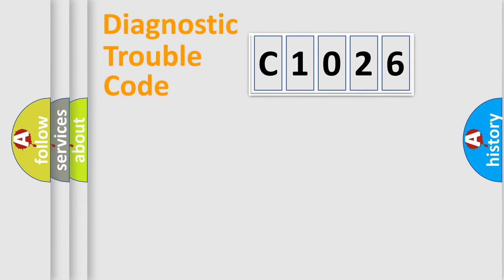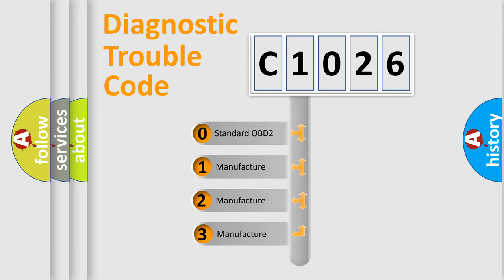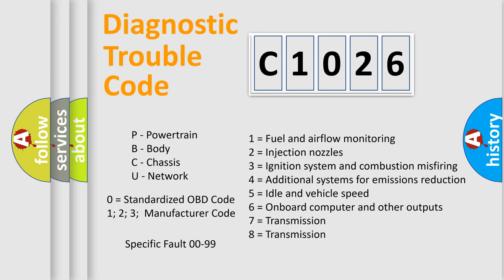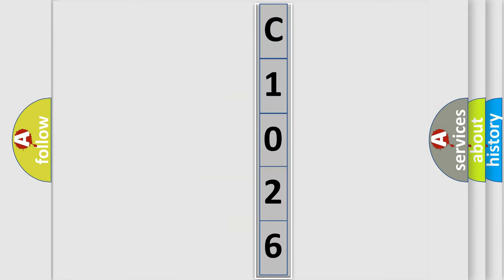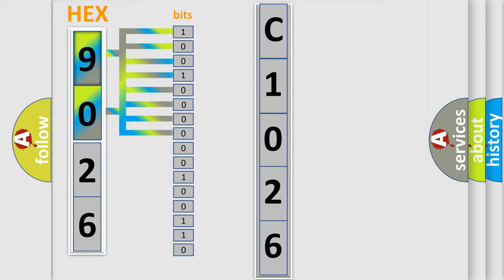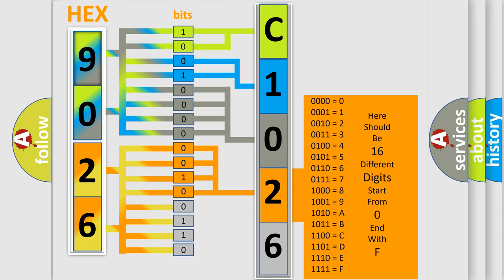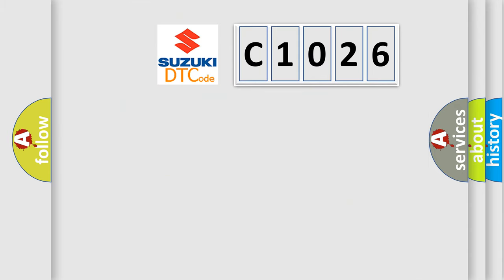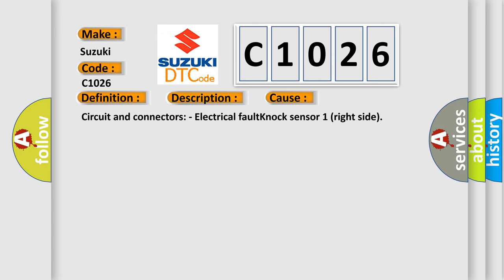DTC Suzuki C1026 Short Explanation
Contents:
0:21 Basic DTC analysis according to OBD2 protocol standard.
1:48 Insight into programming
2:58 A diagnostically understandable description of the Diagnostic Trouble Code
3:05 Basic error definition

Make:
Suzuki
Code:
C1026
Definition:
Knock Sensor 1 (Right Side)
Description:
Engine operation is affected.Knock sensor 1 (right side) has an electrical fault.
Cause:
Circuit and connectors: - Electrical faultKnock sensor 1 (right side)